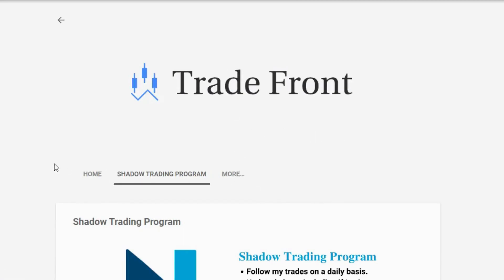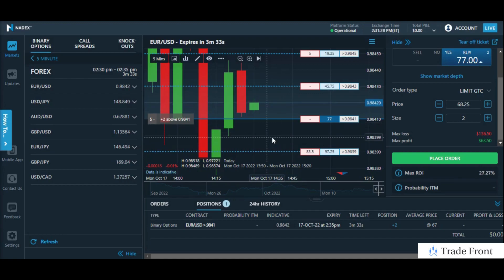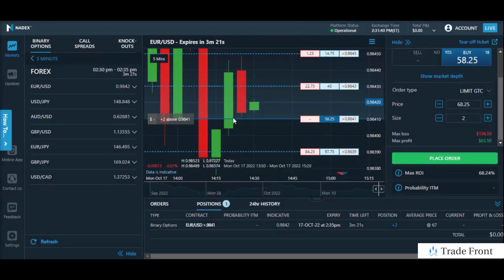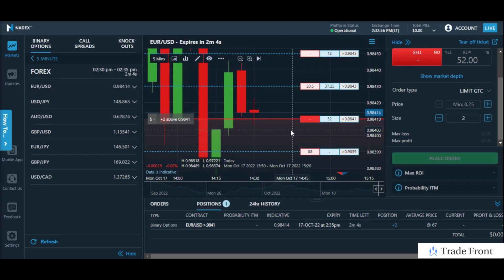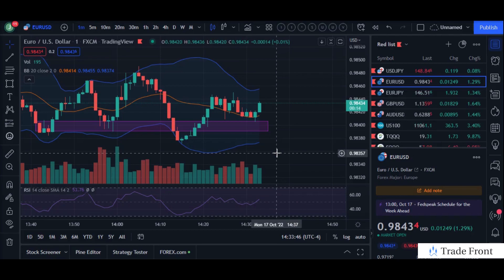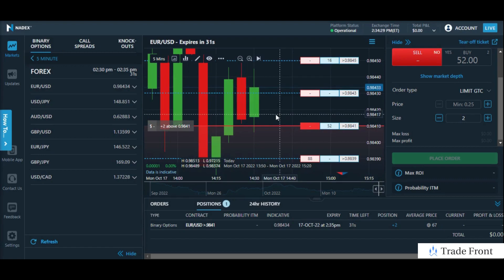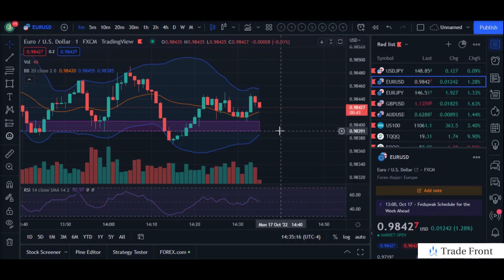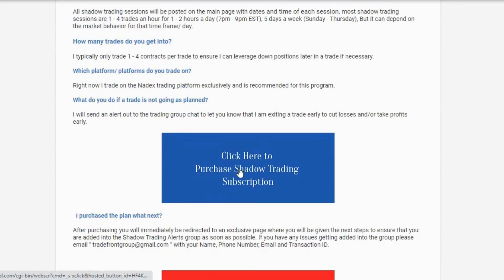Support & Resistance Trading Nadex 5 Minute Binary Options For A Quick Profit